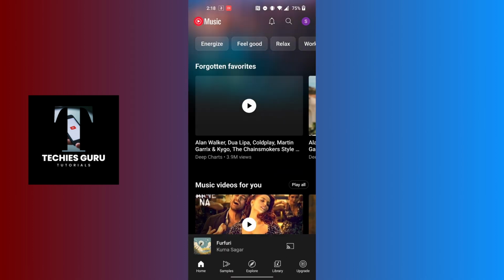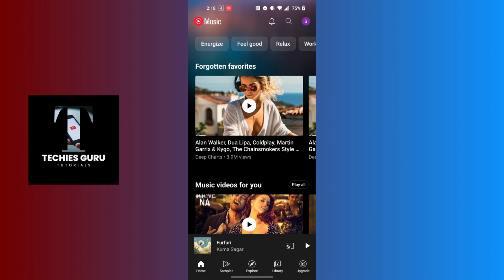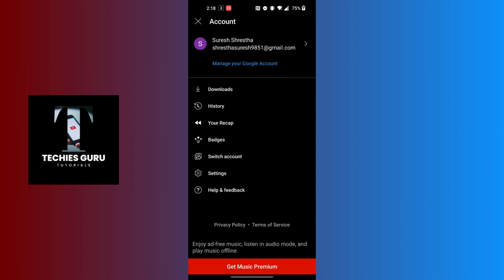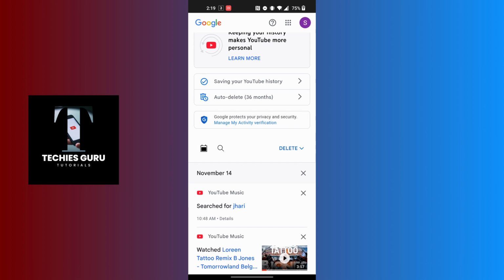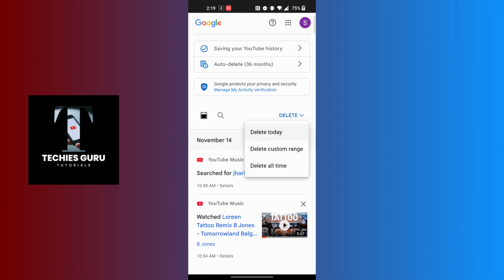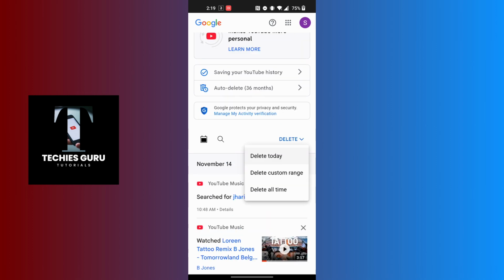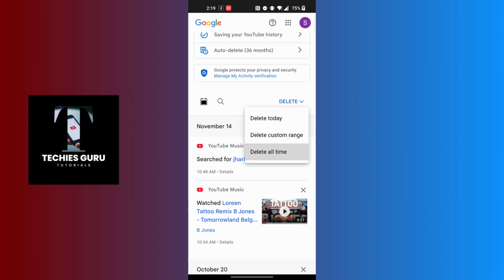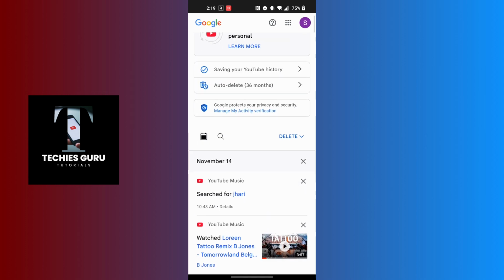How to Delete Watch History on YouTube Music App | YT Music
How to Delete Watch History on YouTube Music App | YT Music | TechiesGuruTutorial

Want to clear your watch history on the YouTube Music app? This step-by-step guide will show you how to manage your history and ensure your recommendations stay relevant. Follow along to learn how to delete your watch history with ease!